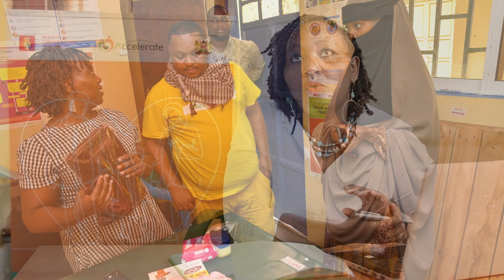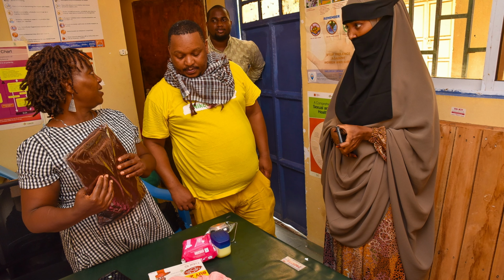PS Kenya's Accelerate Project's Contribution During the 16daysofactivism